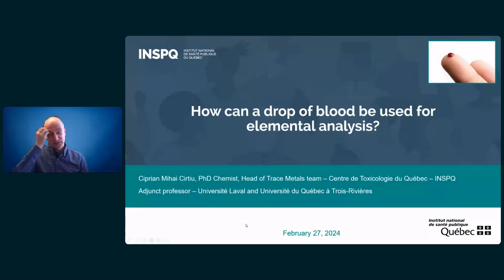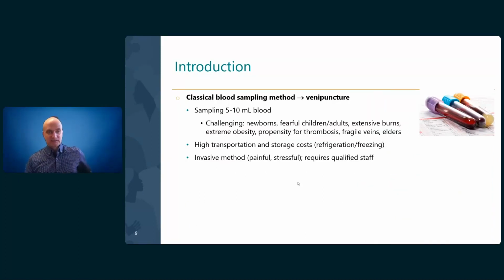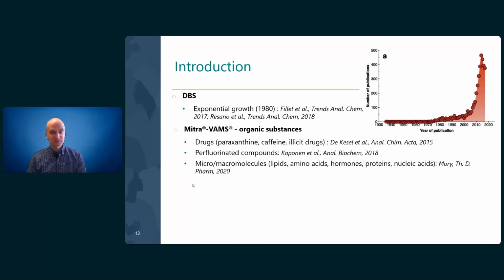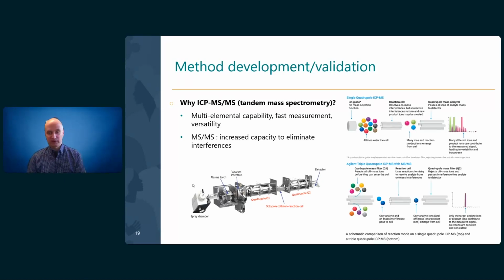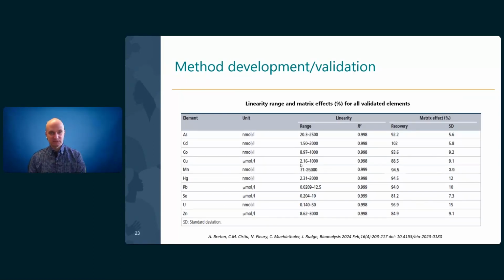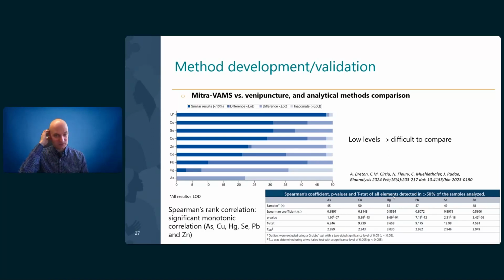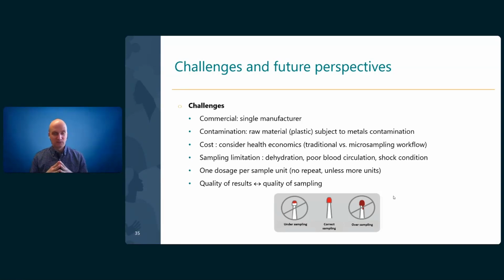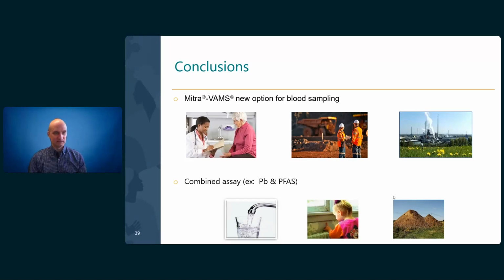How can a drop of blood be used for elemental analysis?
ICP-MS analysis of toxic and essential elements using Mitra VAMS technology

Clinical dosage of toxic and essential elements in blood is well established; however, the collection method nowadays is still by venipuncture. This method has several drawbacks and is not suited for everyone, especially pediatric patients. Fortunately, volumetric absorptive microsampling (VAMS®) has been shown to bring significant advantages over venipuncture for blood sampling.

This webinar provides an overview of the development and validation as well as the performance of a method for the quantification by ICP-MS/MS of various toxic and essential elements in blood collected on VAMS tips.

Of particular interest to analytical chemists, research scientists, epidemiologists, health professionals, and those working in or with health authorities.​​​​​​​​​​​​​​